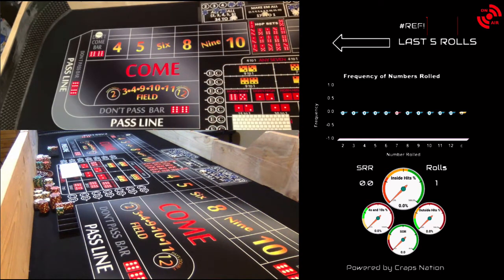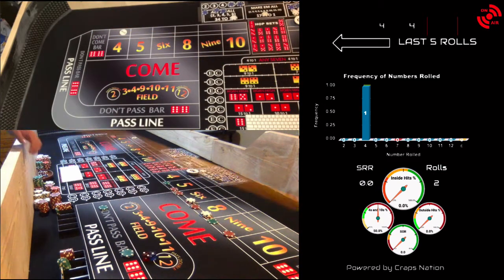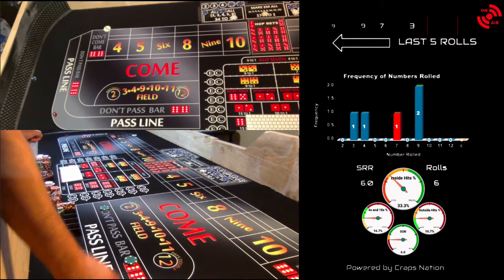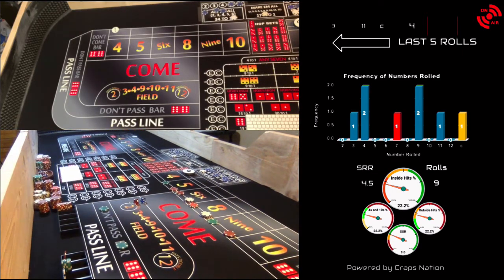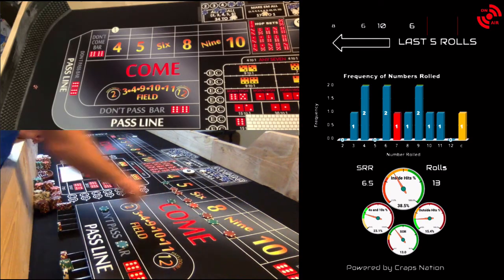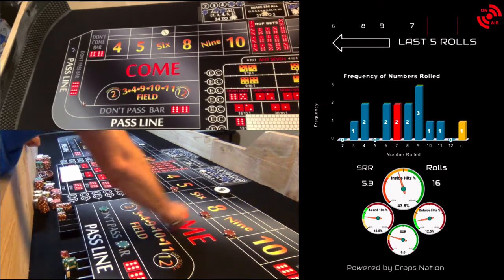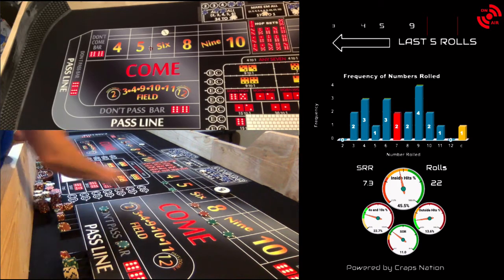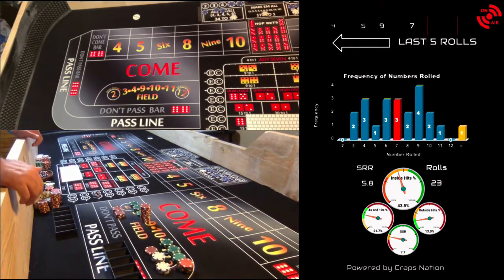Craps head-to-head - should you Press Up or just start bigger from the beginning?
Is it better to start low and press up your bets, or just go big from the start and hope for a long roll? Let’s try to find out in this video.

I’ll be playing from the Don’t Pass, but trying to make some money with the Inside Numbers before big red comes.